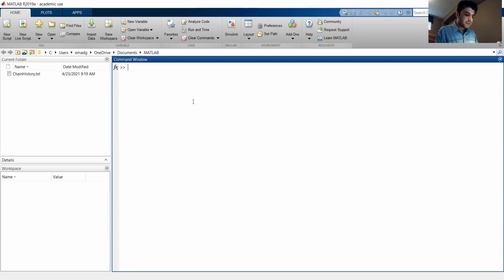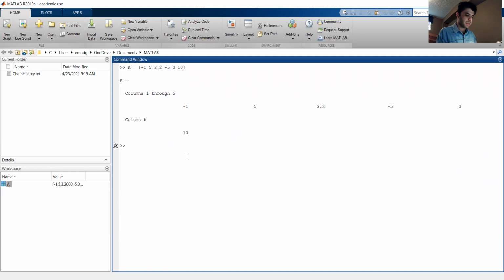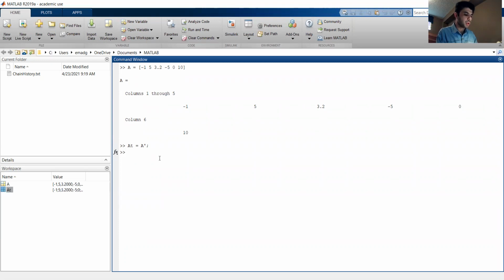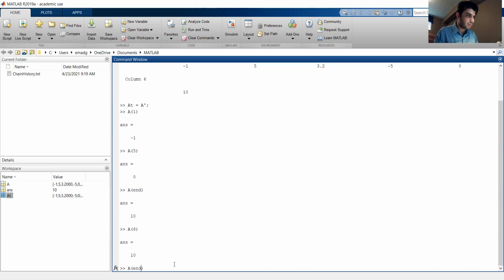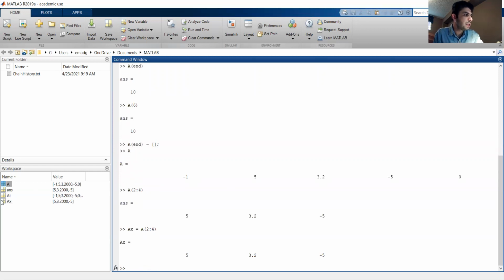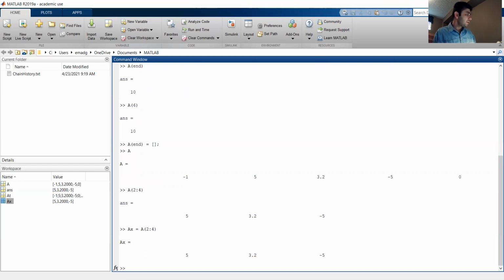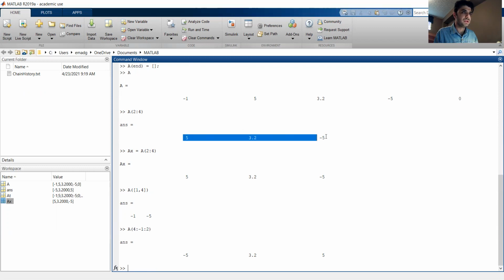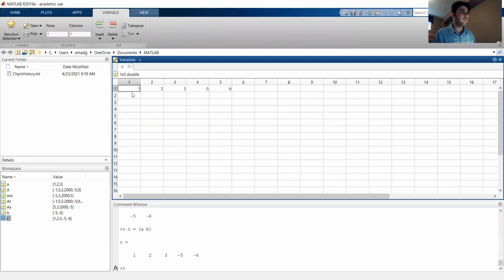Vector on MATLAB for beginners Part 1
In this video, I briefly showed how to define vectors on MATLAB.